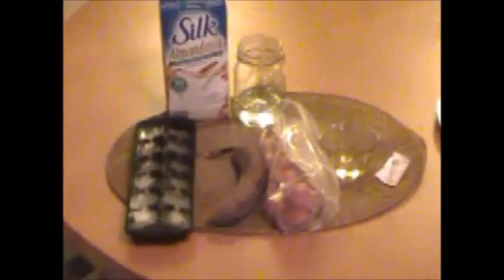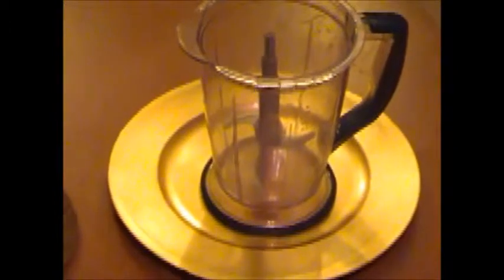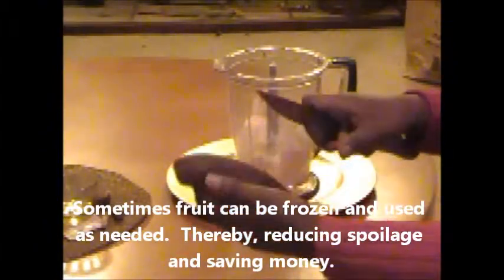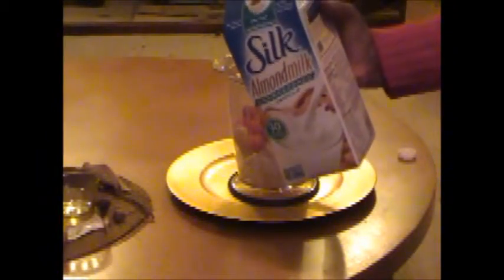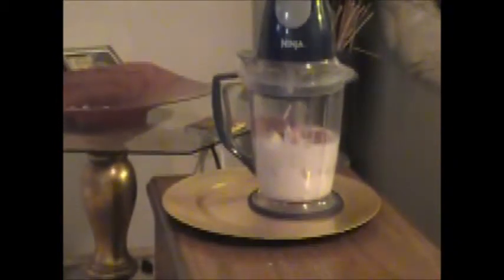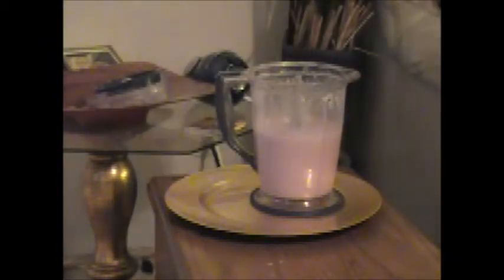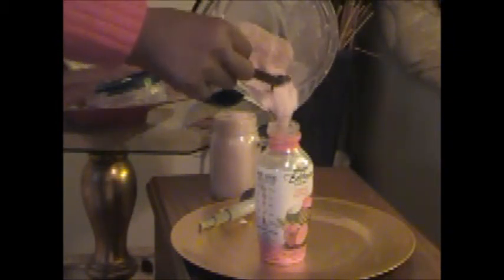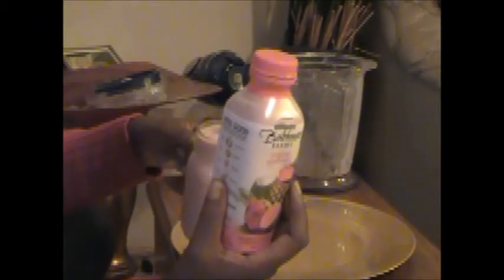How to Use Body by VI Shake Mix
How to stretch Body By VI Shake Mix to use over 2 month period.